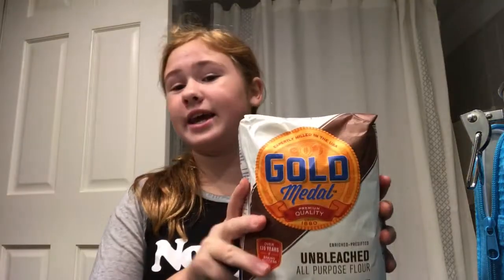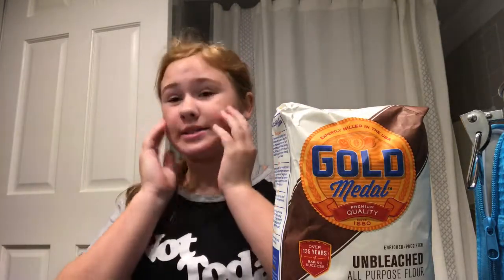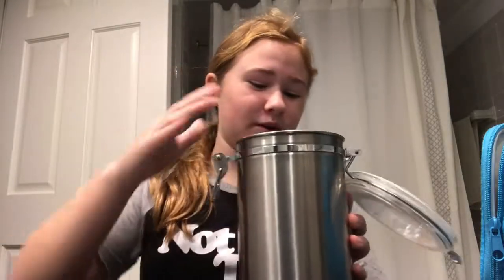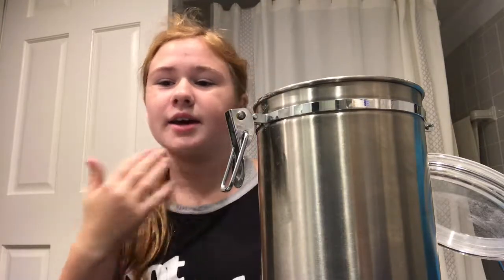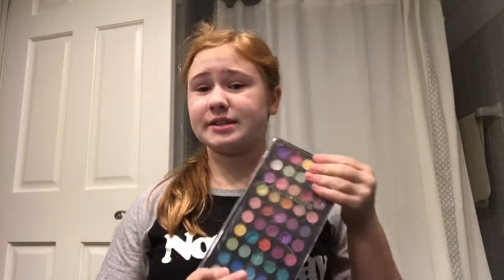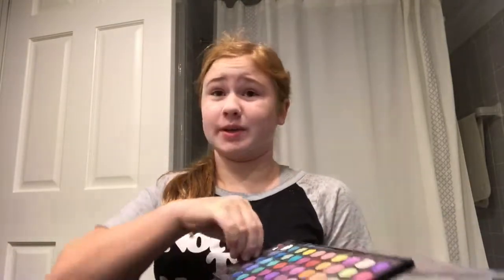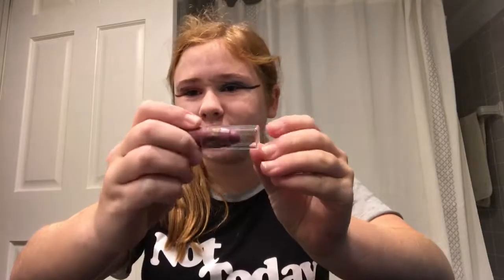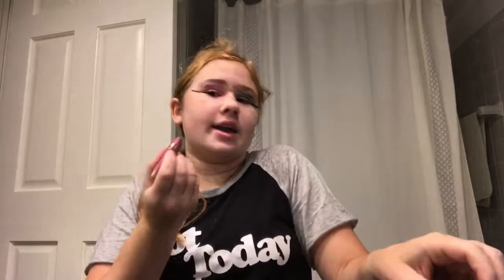A Makeup Tutorial Parody By Linlin Queen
I made this video along time ago and just never bothered to post it. Well, it’s time you all see it.